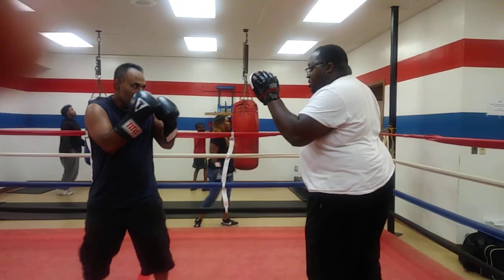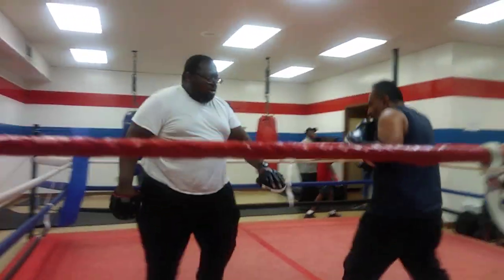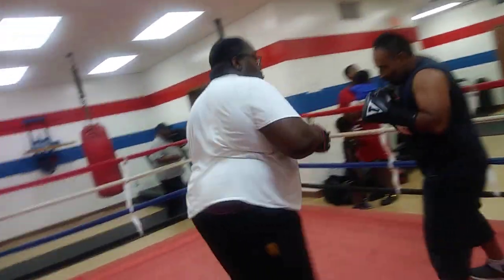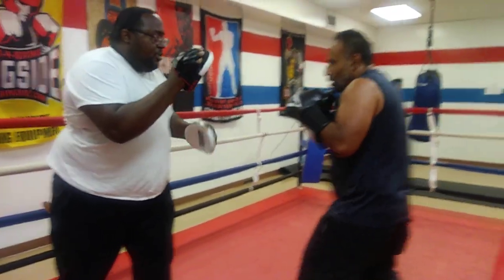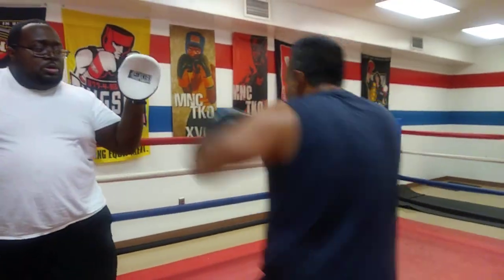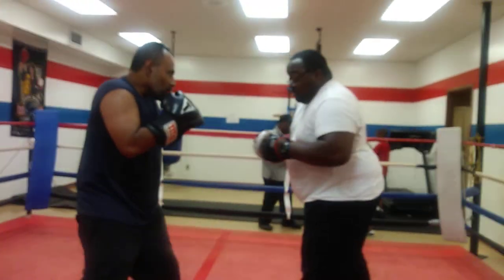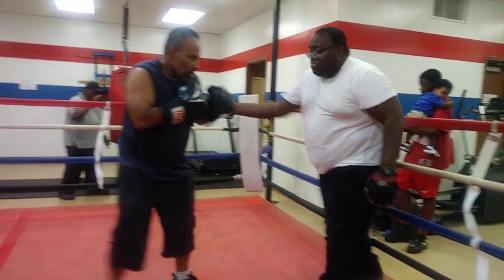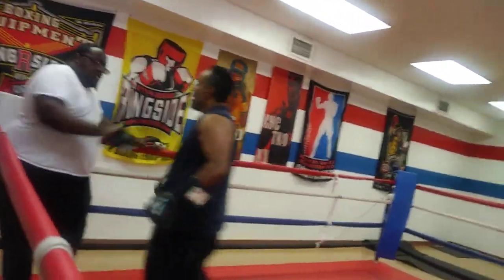Training at the Lasky Recreation Center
Detroit Boxing